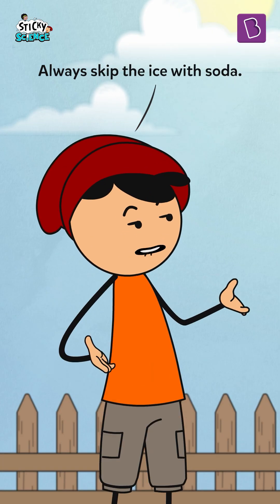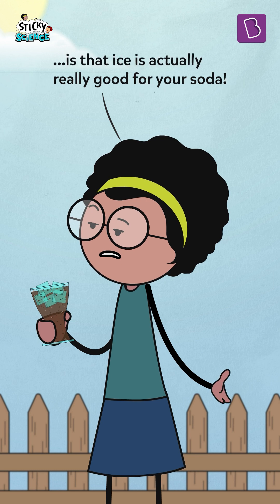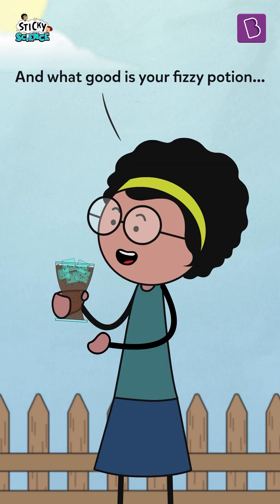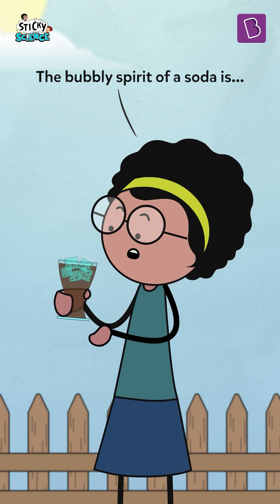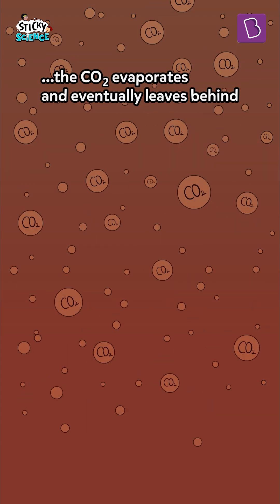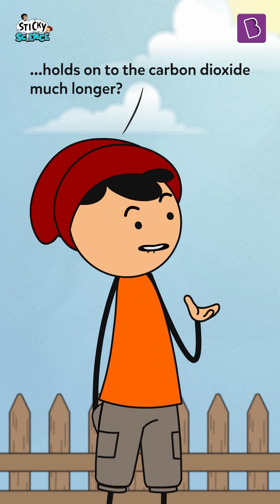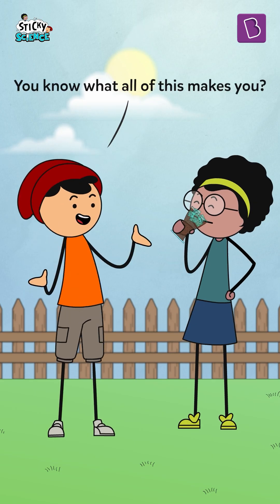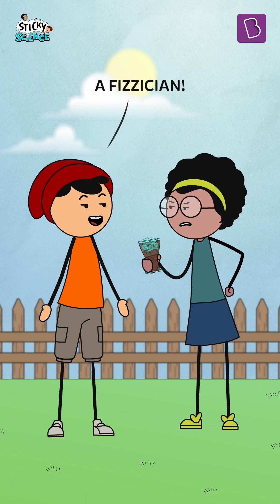Soda - With or Without ice? | BYJU'S Sticky Science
Get ready to dive into the science of life jackets with this exciting video!
Learn about density and its role in determining whether an object sinks or floats. Don't miss out on this fascinating explanation of life jackets and their life-saving capabilities. So, jump on board and discover the fantastic world of life jackets and the science that keeps us afloat. Discover the role of density in this fascinating process, and don't forget to check out our recommended raisin dance video to further explore the concept of buoyancy.